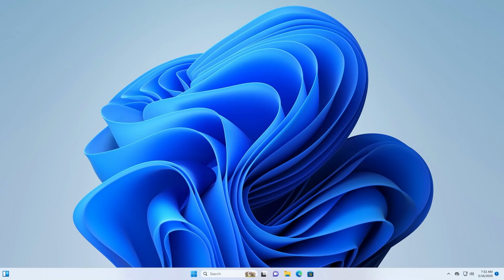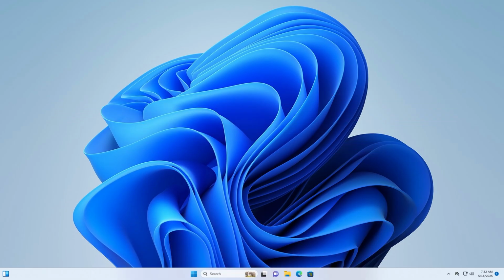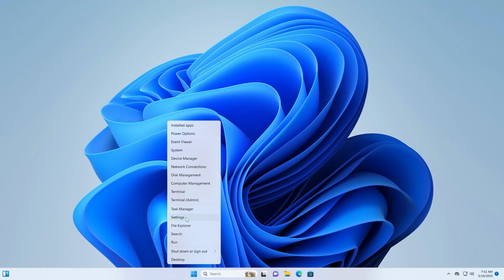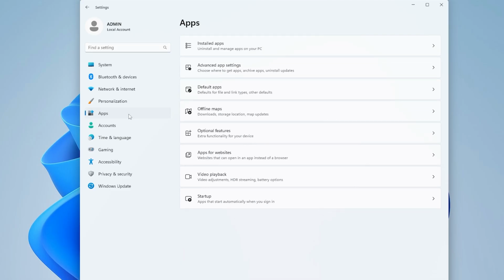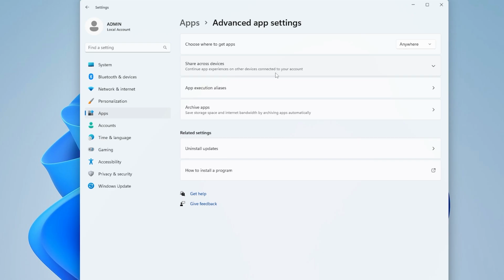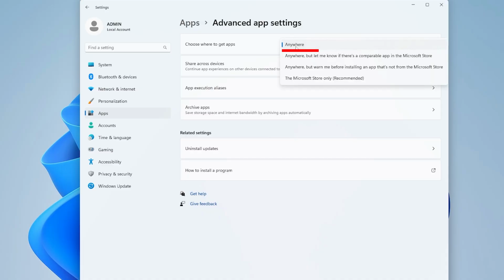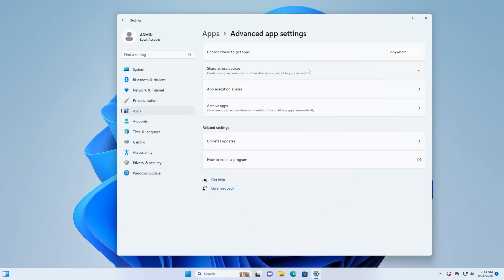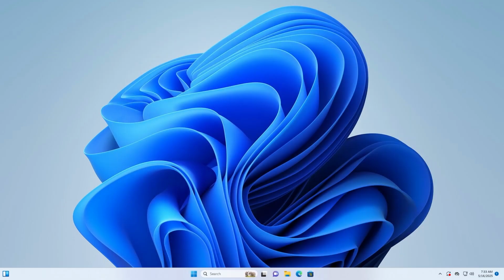Fix: "The App You Are Trying To Install Is Not a Microsoft Verified App" on Windows 11/10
Getting blocked from installing your favorite app because it's not Microsoft-verified? 😤 Don't worry — in this quick tutorial, you'll learn exactly how to change your app installation settings so you can install apps from any source, not just the Microsoft Store.

🔹 What You'll Learn in This Video:
✅ Why this warning appears in Windows 11/10
✅ How to change the installation policy to allow apps from anywhere
✅ How to navigate safely when installing non-verified apps
✅ Quick tips to avoid potential security risks when bypassing this setting

📌 Timestamps
⏱ 00:00 – Introduction
⏱ 00:08 – Step 1: Open App Installation Settings via Windows Settings
⏱ 00:32 – Step 2: Select "Anywhere" Under App Installation Options
⏱ 01:10 – Bonus Tips for Safe App Installation

Windows tries to protect you by limiting app sources, but that can block safe and useful apps too. By watching this video, you'll learn how to regain full control over your device while still making smart and secure installation choices. 💡